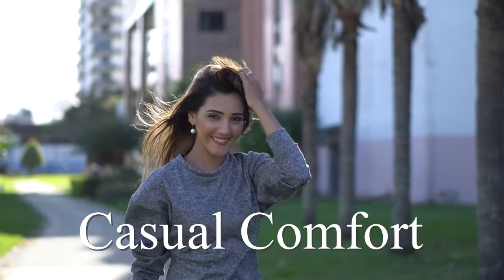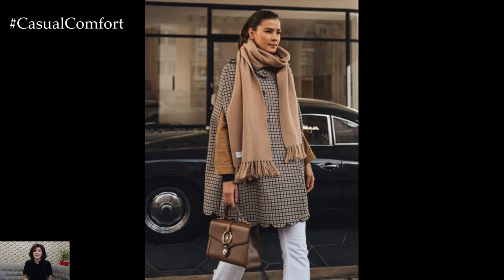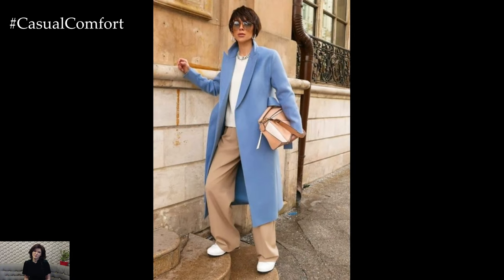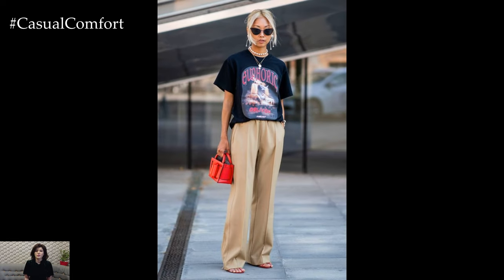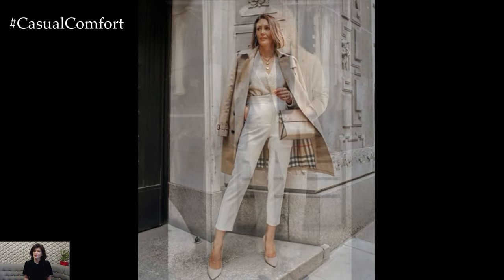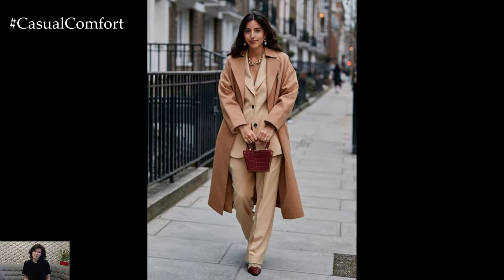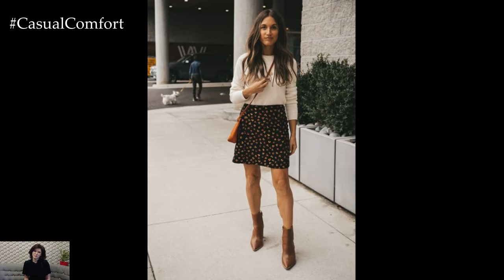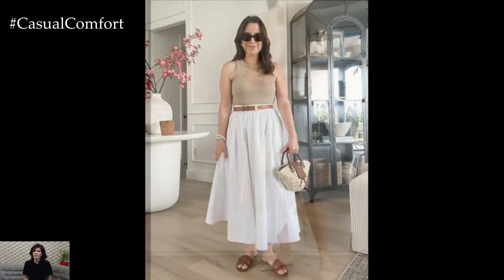How to Wear Beige: Stylish Outfits That Make a Statement | 2024 Fashion Trends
Beige doesn't have to be boring! Learn how to transform this classic neutral into stylish outfits that make a statement. In this video, we'll show you how to wear beige with confidence and flair, combining textures, patterns, and accessories to create chic and sophisticated looks for any occasion. From casual daywear to elegant evening attire, discover versatile beige outfit ideas that elevate your style and keep you looking effortlessly polished. Whether you're dressing up for a business meeting or enjoying a weekend brunch, these tips will help you make beige your go-to color this season.